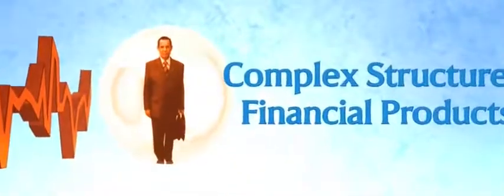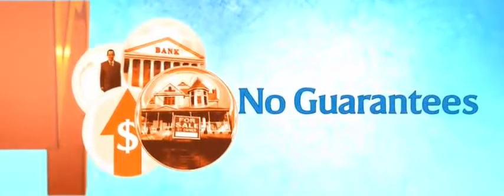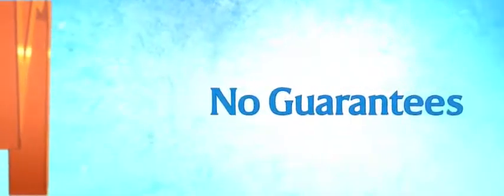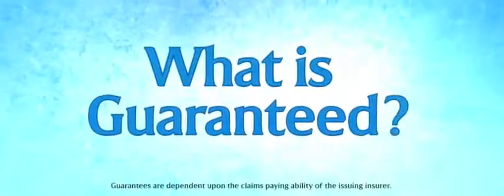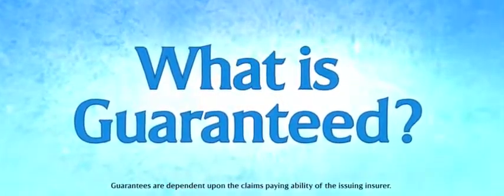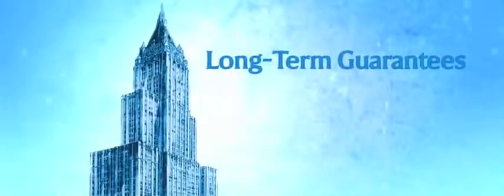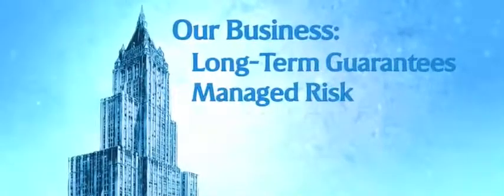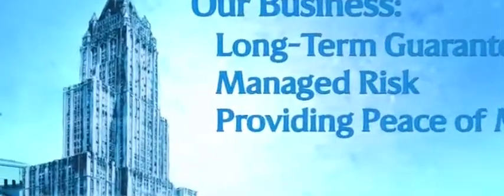The Bubble of Expectations | New York Life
When the bubble of expectations of the housing, sub-prime loan and stock markets burst, it showed the true importance for guarantees in any financial investment. New York Life's long-term guarantees to our policy holders have always been at the forefront of our 165 years in business.

Mahayana Sfeir is a proud agent with New York Life Insurance Company specializing in [college planning, retirement planning, estate planning, etc]. Licensed in Florida | For more information please or follow her on Twitter @MahayanaSfeir